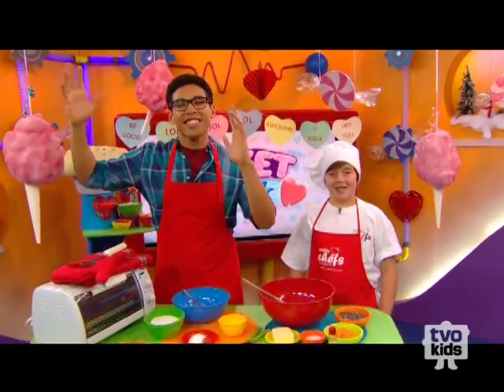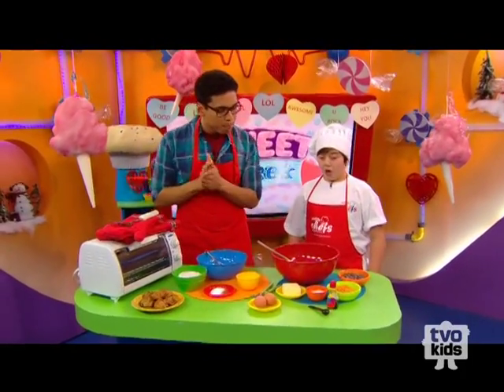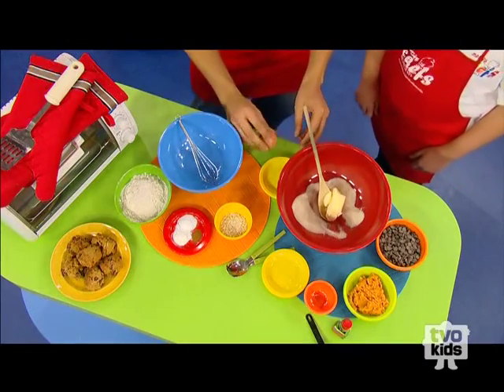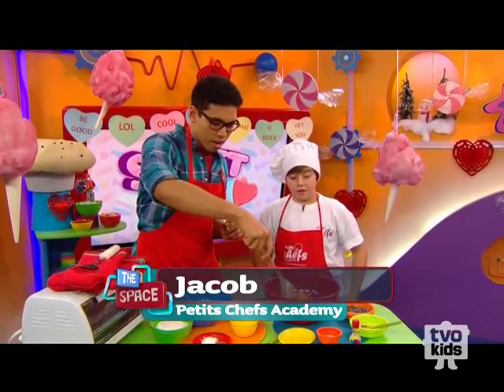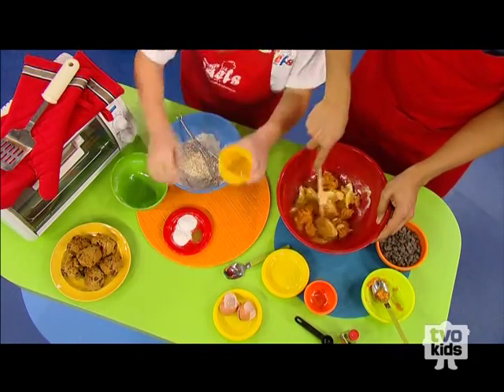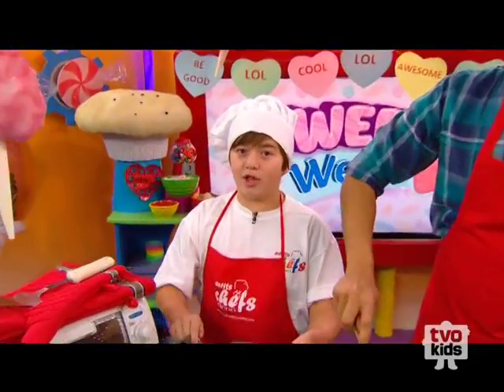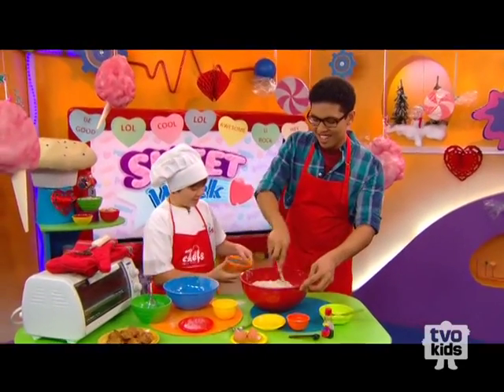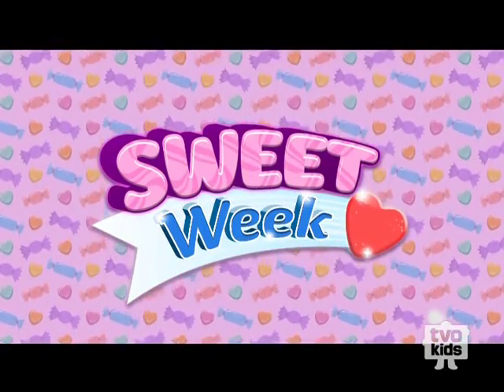TVO Kids Joshua Part 1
Petits Chefs Academy Sweet Potato Chocolate Chip Cookies